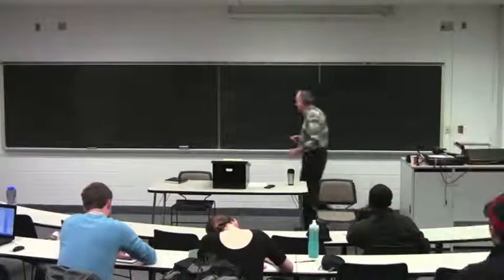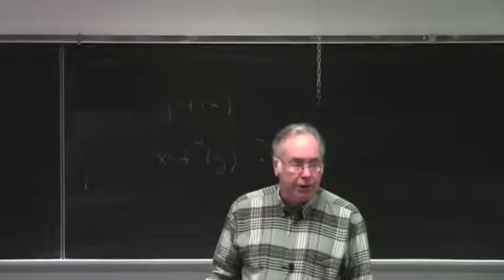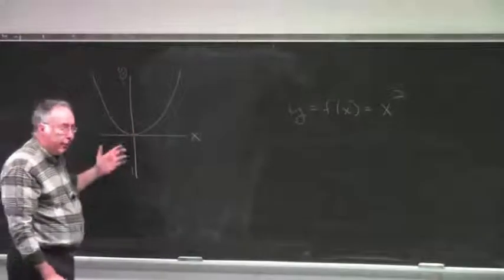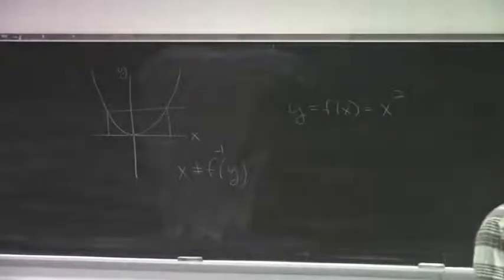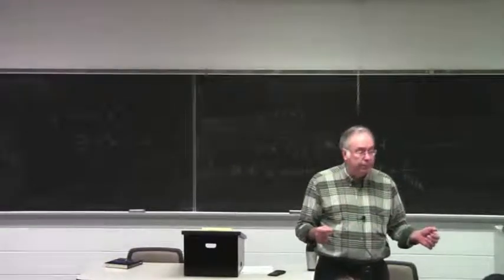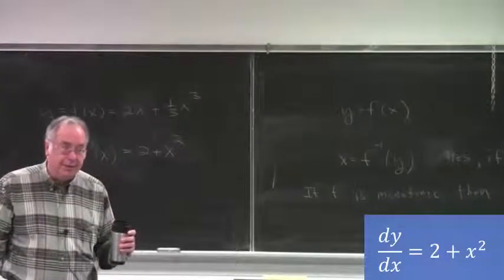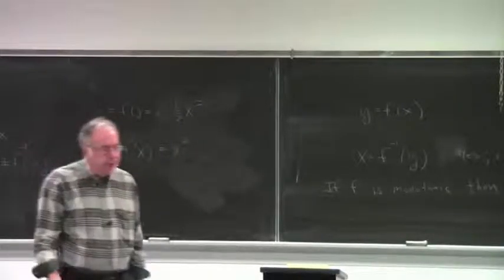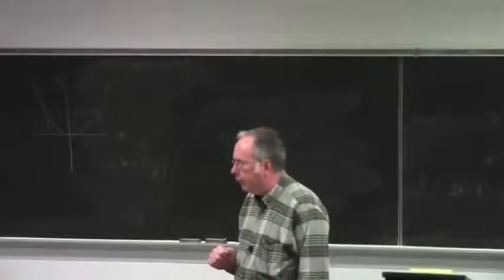Lesson 22 1 Finding the Inverse Function